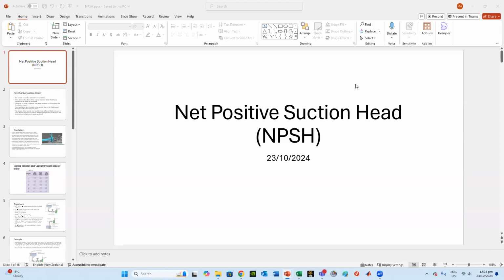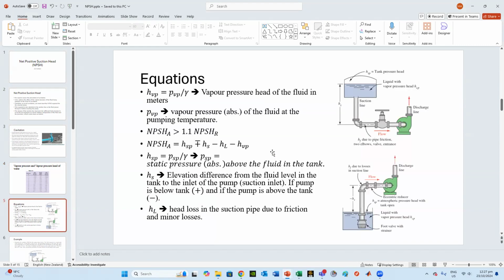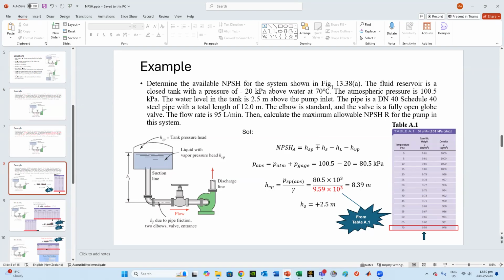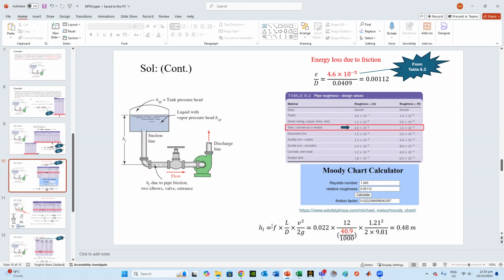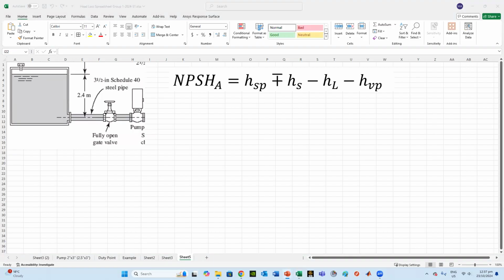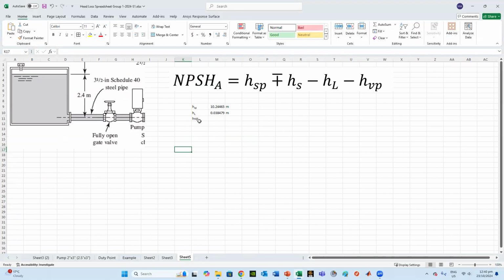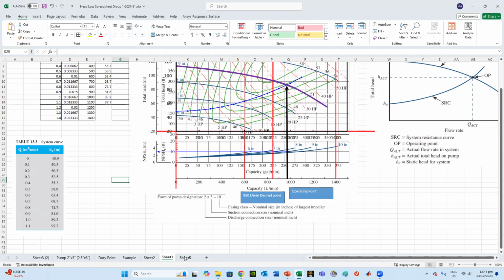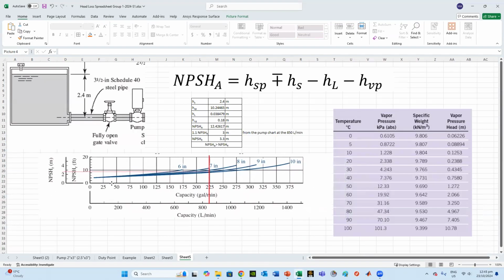Fluid Mechanics - NPSH -Part 03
Pump design NPSH R and A